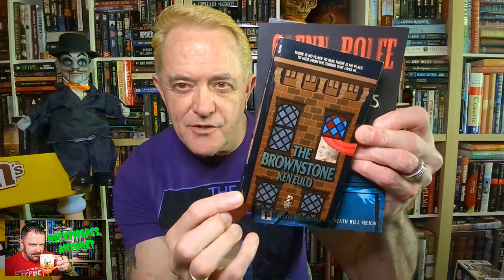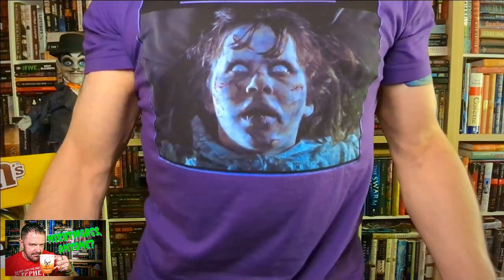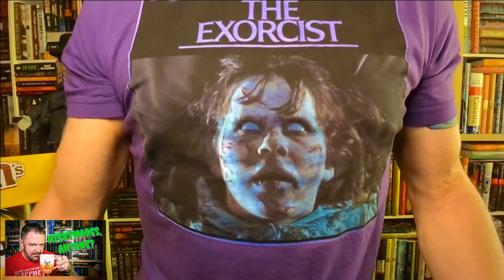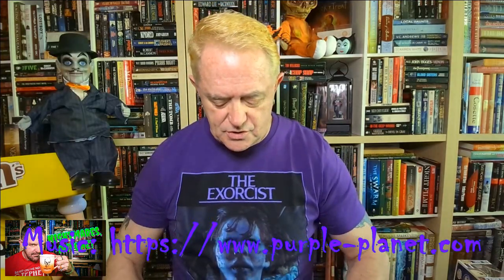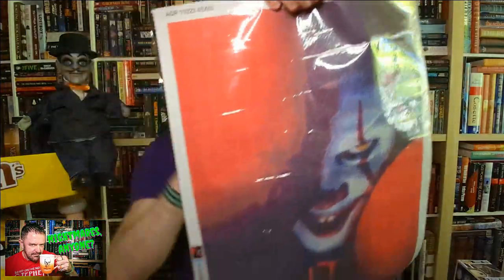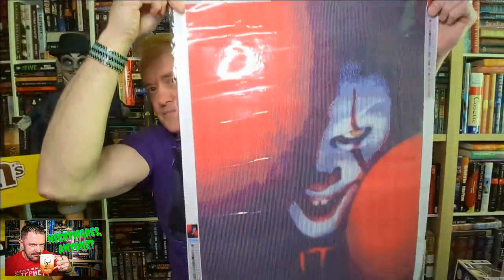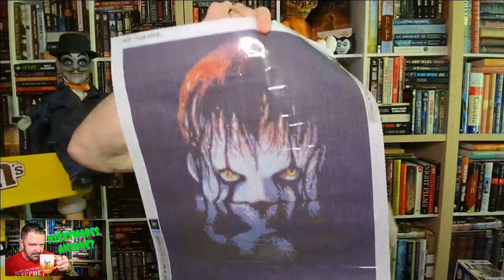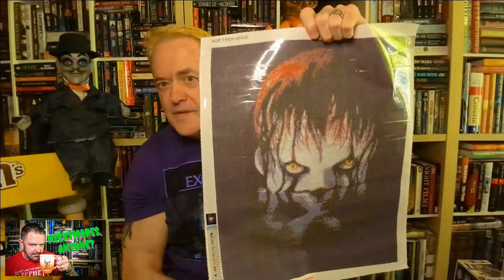Vintage 1980 HORROR 'The Brownstone' by Ken Eulo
I am reviewing the 1980 horror novel by Ken Eulo. This is the first book of a 3 book series, and it is quite scary. Now, let's get SCARED! Enjoy this review on Ken Eulos' classic. "The Brownstone".